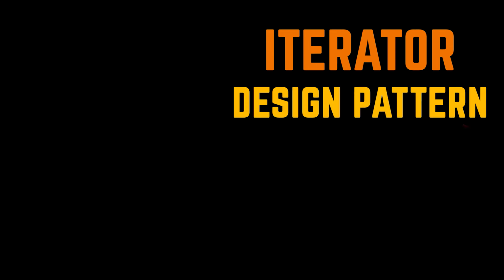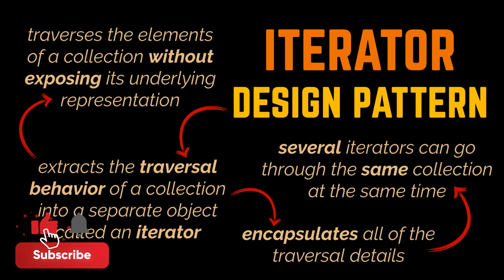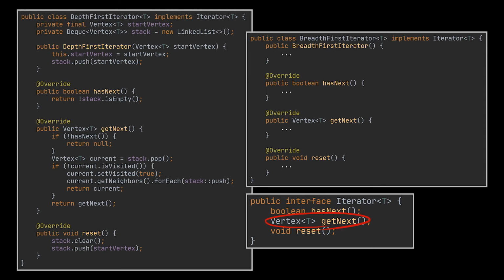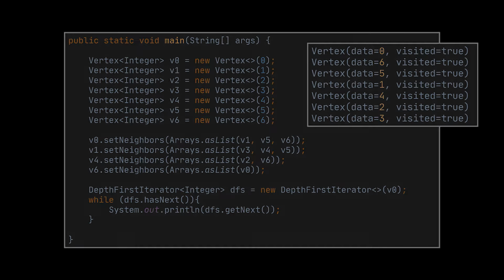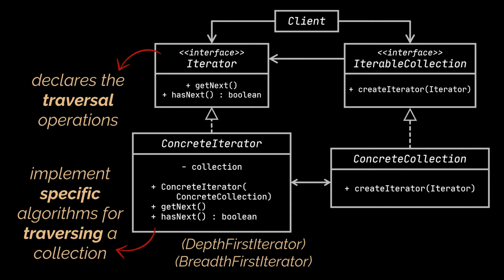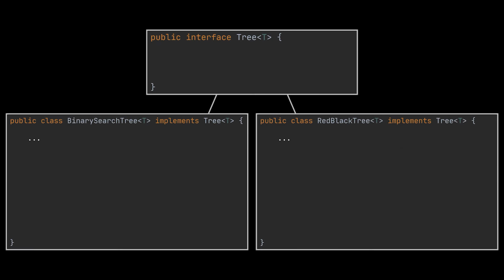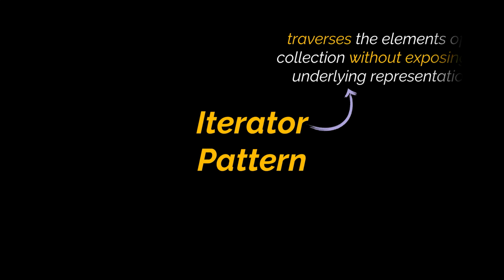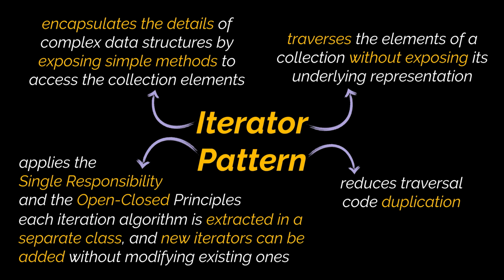The Iterator Pattern Explained and Implemented in Java | Behavioral Design Patterns | Geekific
If you're a Java developer you may have came across the Iterator interface. In this video, we detail and explain the behavioral pattern behind it: The Iterator Design Pattern.

Timestamps:
 00:00 Introduction
 00:30 What is the Iterator Pattern?
 02:00 Iterator Pattern Implementation and Class Diagram
 05:21 Recap
 06:04 Thanks for Watching!